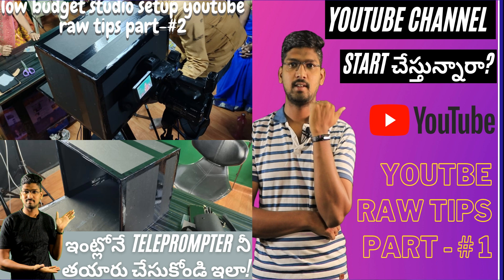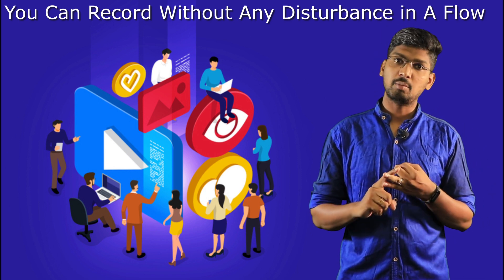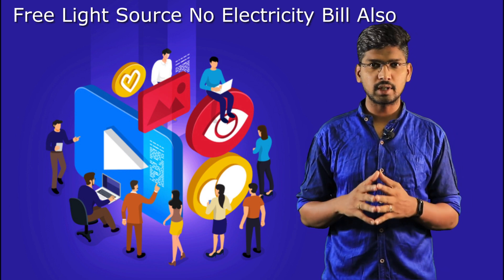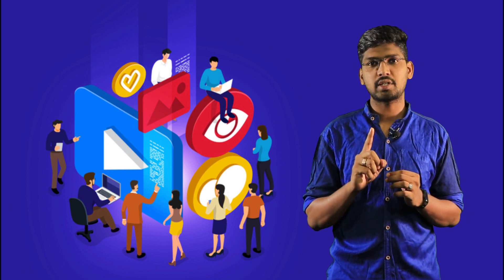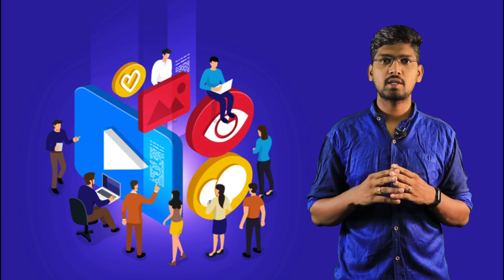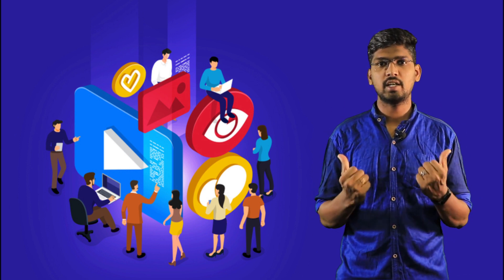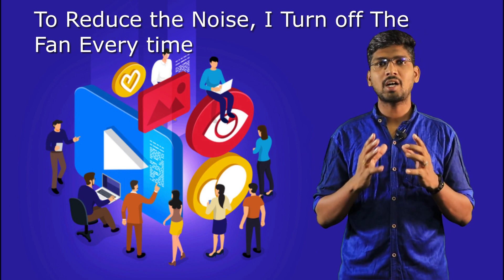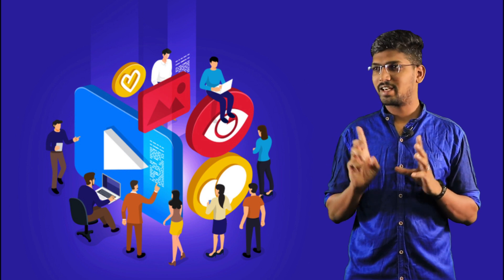How To Shoot Video For YouTube In Telugu | YouTube Raw Tips 2 | Prawintech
Tripod - 1
Tripod - 2
Tripod - 3
Boya m1 mic
Vivo V20 2021 Sunset Melody, 8GB RAM, 128GB Storage

I am a  WordPress website freelancer and YouTuber and I'm giving lessons on how to earn money online and making videos of educations
to talk to me payment details
30 minutes = 500 rs
Bank Name - Andhra Bank,
Account Name - YERAGUNTLA PRAVEEN,
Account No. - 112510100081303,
IFSC Code - ANDB0001125,
Branch Name - VIGNANA MANDIR VIDYALAYA
Follow Me On This Platforms:-
My main gear's I use most importantly for every video:-
I’m using this
Boya BY-M1DM Dual Lavalier Universal Microphone with a Single 1/8 Stereo Connector for Smartphones DSLR Cameras Camcorders, black, for action cameras (gopro, sjcam)
computer mic
Blue Snowball iCE USB Mic for Recording and Streaming on PC and Mac, Cardioid Condenser Capsule, Adjustable Stand, Plug and Play – White
my laptop
Acer Nitro 5 Intel Core i5-10th Gen 15.6-inch (39.62 cms) Display T&L Gaming Laptop (8GB Ram/1TB HDD + 256GB SSD/Win10/GTX 1650Ti Graphics/Obsidian Black/2.3 Kgs), AN515-55 + Xbox Game Pass for PC
Canon EOS 80D 24.2MP Digital SLR Camera (Black) + EF-S 18-55mm STM Lens Kit + Memory card.
DIGITEK® DTR 550 LW (67 Inch) Tripod For DSLR, Camera |Operating Height: 5.57 Feet | Maximum Load Capacity up to 4.5kg | Portable Lightweight Aluminum Tripod with 360 Degree Ball Head | Carry Bag Included (Black) (DTR 550LW)
light setup
Osaka Bi-Color Dimmable LED Video Light OS 528 Slim for All DSLR Cameras Video Cameras YouTube Video Shooting 2 Pc Combo kit: 2 AC/DC Adapter; 2 Light Stand 9 Feet; 2 LED Bag; 1 Stand Bag
Simpex LED 180 with Build in Battery. Portable LED Video Light with Color Temperature 3200k-560k. Mobile LED Video Light
Hanumex® Green Backdrop Background Accurate 8x12 Ft for Studio - Camera Accessory
keywords used for this video are following:-